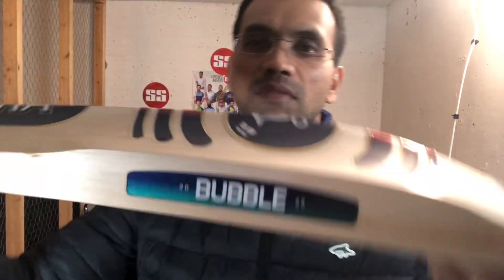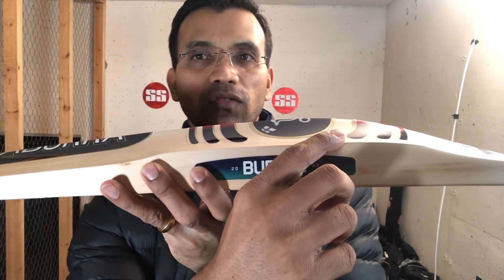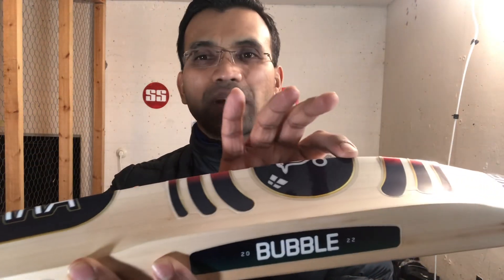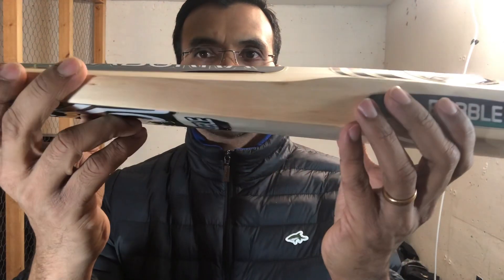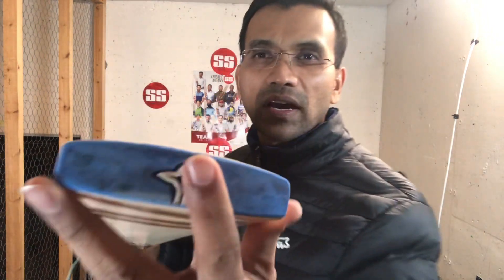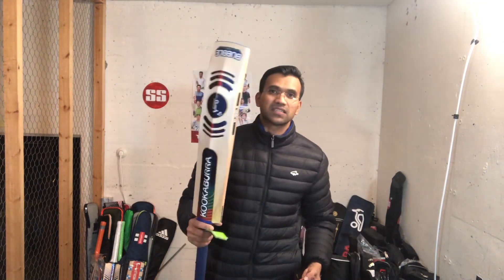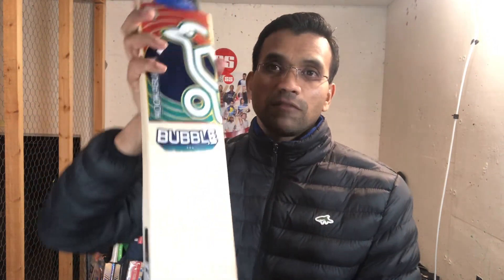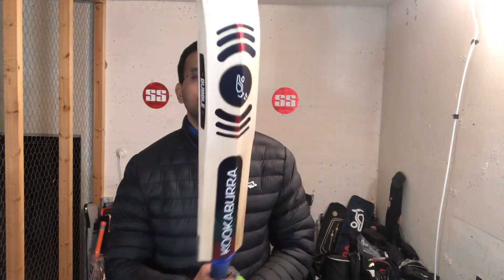Kookaburra Bubble Pro Grade 1 EW cricket bat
Sweet Spot; approx. 210 to 240mm from toe
• Edge Thickness; approx. 34mm Plus
• Edge Profile; round
• Face Profile; rounded
• Toe Profile; standard
• Spine Height; approx. 65mm to 67mm
• Scallop; approx. 1mm to 2mm
• Bow; approx. 10mm to 12mm
• Handle; oval
• Weight; 2lb 8 1/2oz to 2lb 10½oz

• ‘Hexa’ Grip
• ‘Kookaburra Pre-Prepared’ (KPP)

• ‘Players’ Quality – Specially Selected Unbleached English Willow
• Free of Charge Premium Padded Bat Cover
• Short Handle only